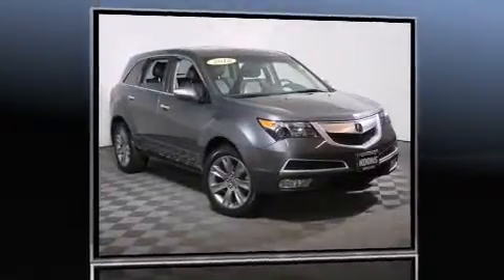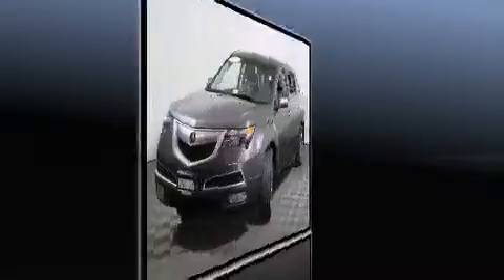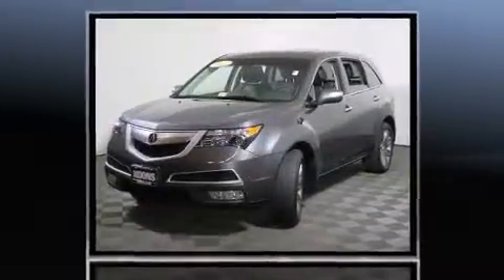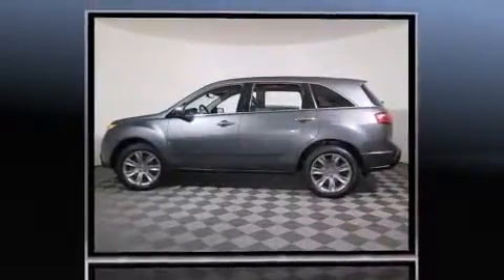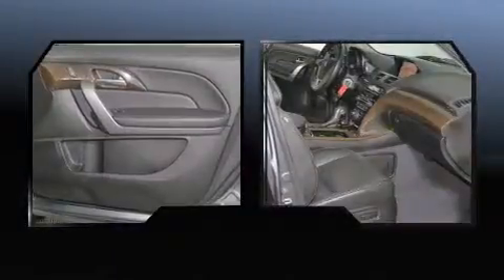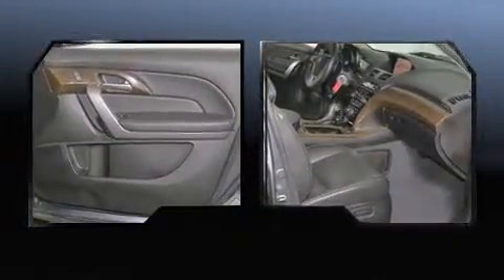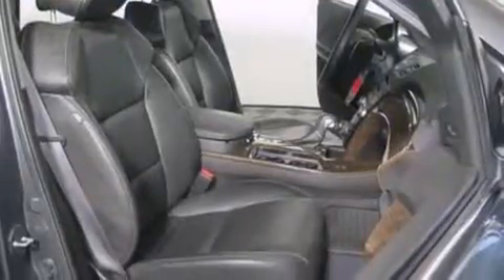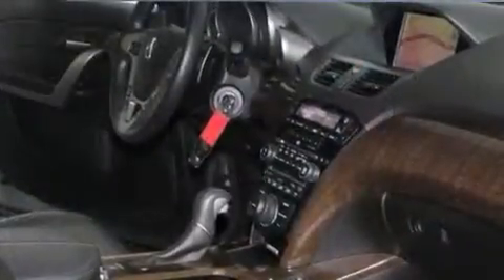2012 Acura MDX ADV AWD in Vienna, VA 22182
Sensibility and practicality define the 2012 Acura MDX. With fewer than 35,000 miles on the odometer, this is a technologically advanced vehicle for the sport-inclined driving enthusiast! Under the hood you'll find a 6 cylinder engine with more than 300 horsepower, and for added security, dynamic Stability Control supplements the drivetrain. Acura prioritized handling and performance with features such as: power front seats, a built-in garage door transmitter, high intensity discharge headlights, power moon roof, a power rear cargo door, blind spot sensor, and leather upholstery. Back seat passengers will appreciate the rear audio controls, allowing them to make easy adjustments to the stereo system. Rear passengers enjoy the seat heating functionality, keeping them warm during the winter months. Premium sound drives 10 speakers, providing you and your passengers a sensational audio experience. Rear LCD monitors provide entertainment that your passengers will appreciate no matter how far the drive. Acura also prioritized safety and security by including: dual front impact airbags, head curtain airbags, traction control, brake assist, anti-whiplash front head restraints, ignition disabling, and 4 wheel disc brakes with ABS. Adaptive cruise control maintains a pre set distance behind the car ahead of you, simplifying highway driving and enhancing safety. Our experienced sales staff is eager to share its knowledge and enthusiasm with you. They'll work with you to find the right vehicle at a price you can afford. We are here to help you.